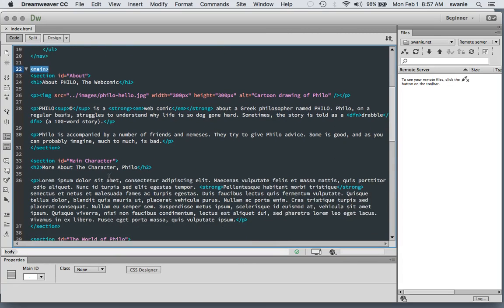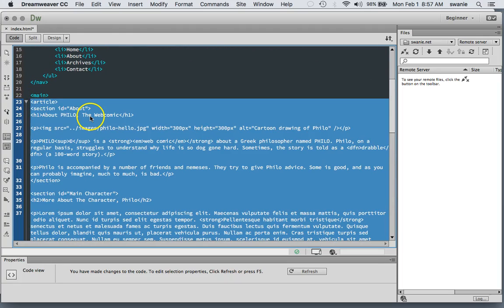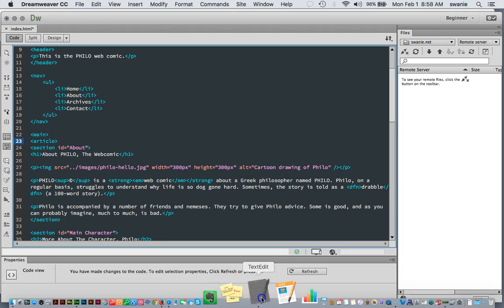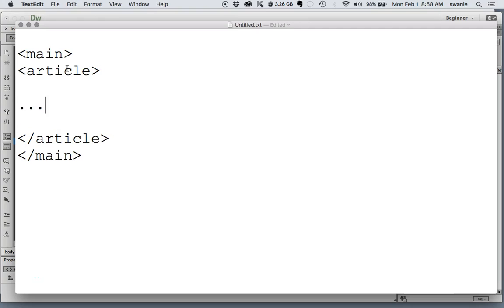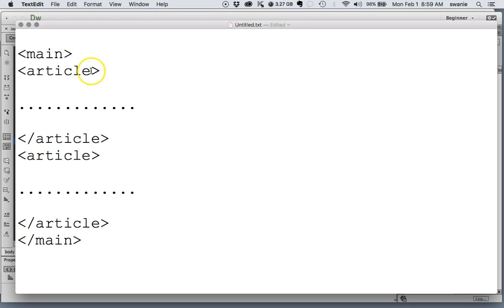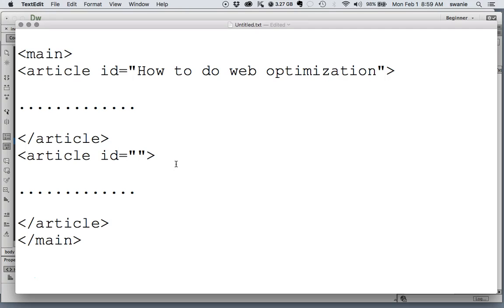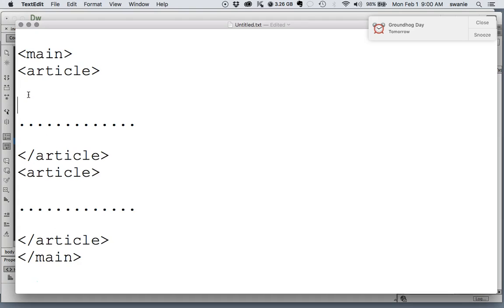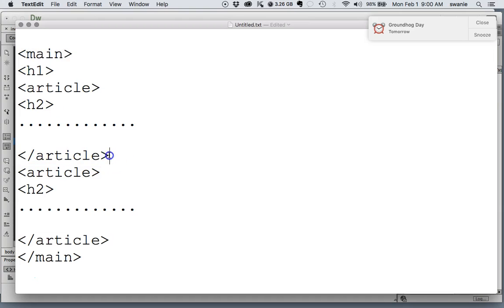Adding Article HTML Semantic Markup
This video explains how to add article HTML markup to your web page.